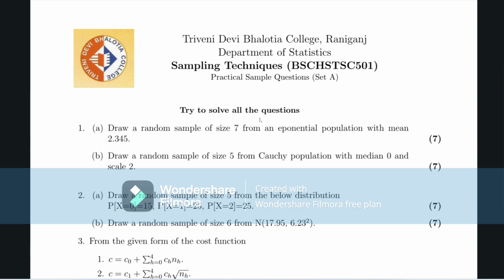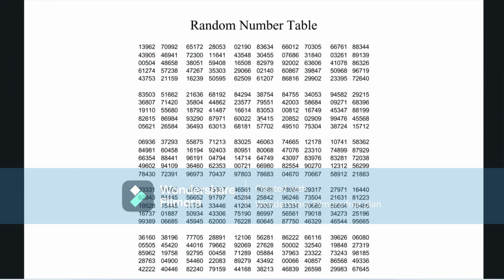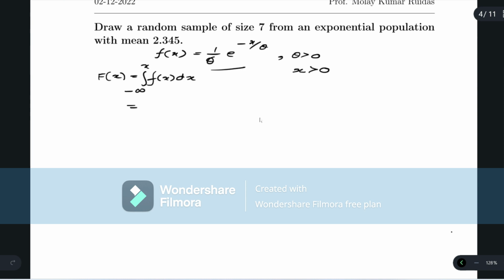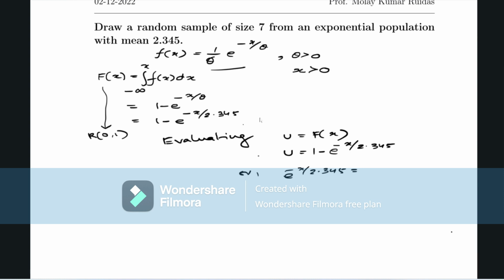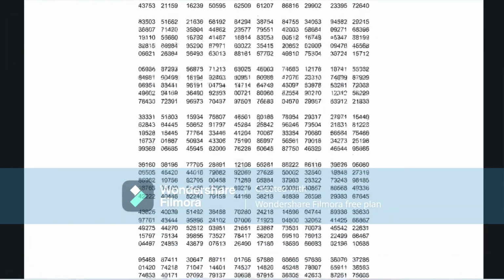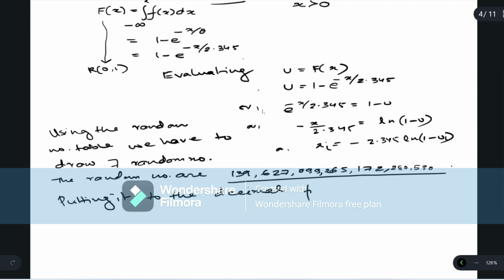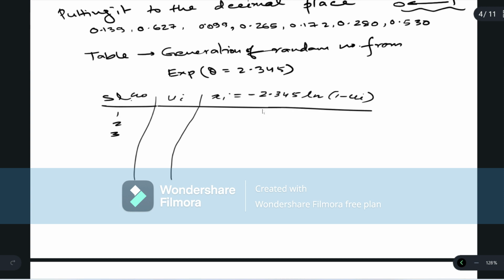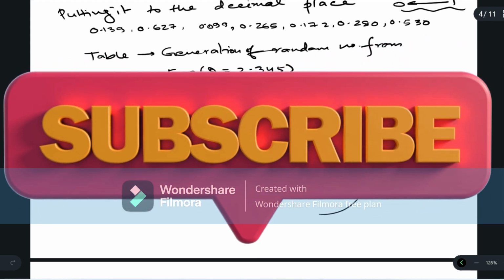Random Sample generation from exponential distribution with given parameter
How do you  can generate a random sample from an exponential distribution?
The steps involved are as follows.
Compute the cdf of the desired random variable . For the exponential distribution, the cdf is .
Set U = F(X) on the range of . ...
Solve the equation F(X) = U for in terms of X.
Generate (as needed) uniform random numbers and compute the desired random variates by the procedure shown in the video.